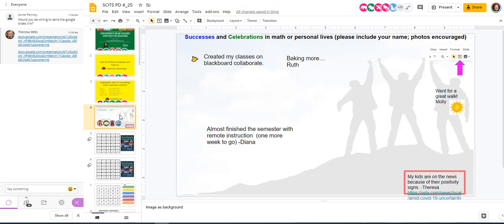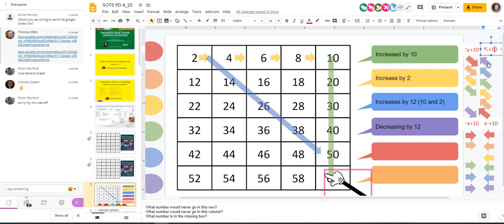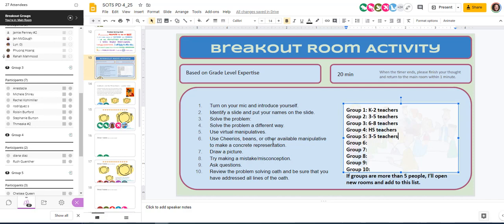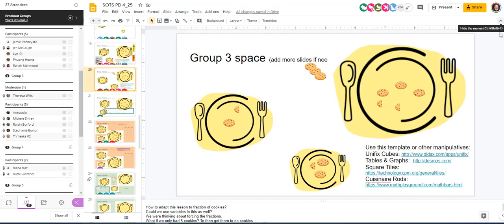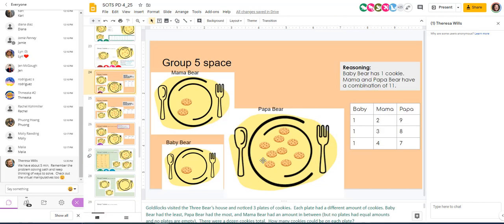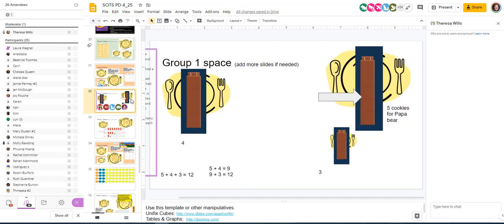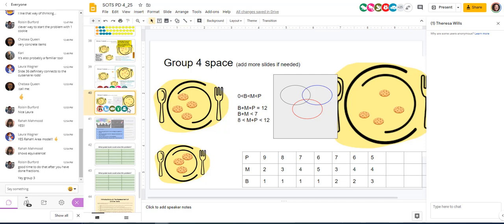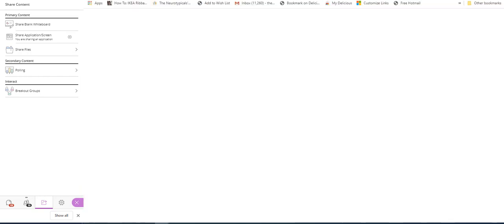MATHurdays 4 25 full recording